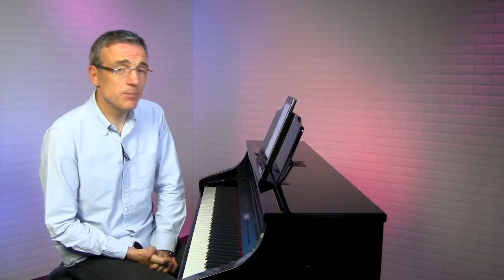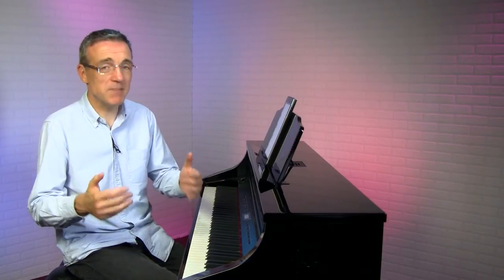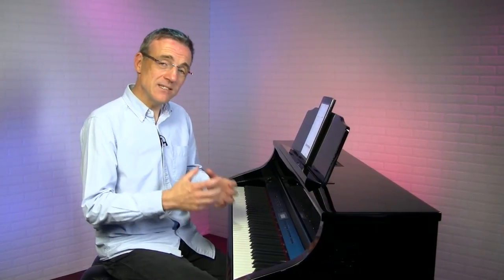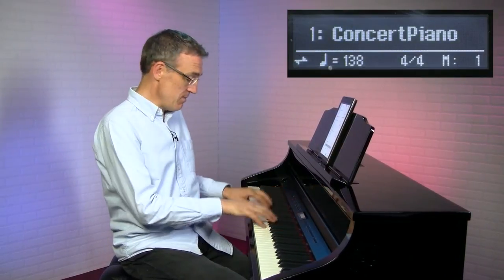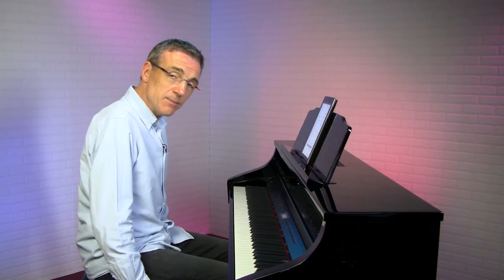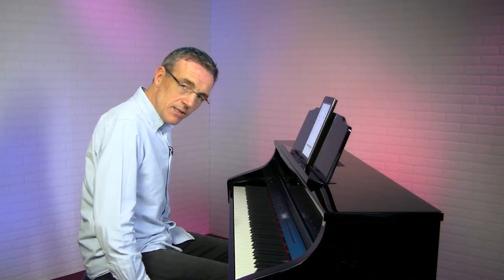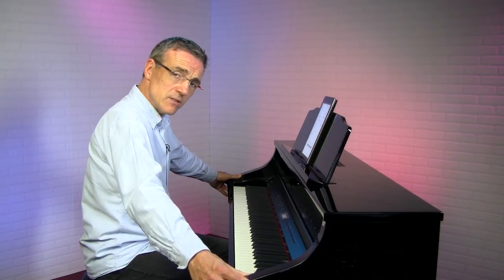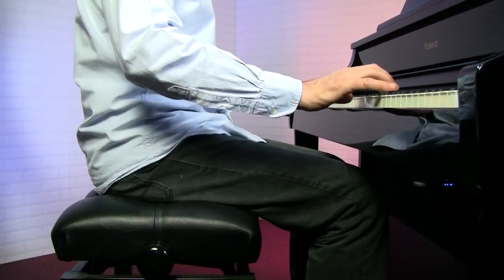MusicRadar Basics: setting up your digital piano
MusicRadar Basics is brought to you in association with Roland.

While setting up a digital piano in your home is a very straight forward task there are a few things to consider.

Putting it together
If you purchase a piano from a local dealer, they will invariably deliver it for you already assembled - that’s part of the service. If you buy it online from a non-local dealer, it will arrive in a box and you will have to put it together. This is a straightforward task and assembly is not that difficult, but it is a two man job, especially when lifting the top of the piano onto the base.

Positioning
Unlike acoustic pianos, digital pianos are pretty hardy and do not suffer from changes in temperature or humidity. They can therefore be positioned pretty much anywhere, even under a window or against a radiator. However, you should avoid direct sunlight as this will fade the cabinet, and avoid a location that means sharing a socket with another electrical appliance as this may cause interference. Of course, you also want your keyboard in a spot that encourages you to play. Try to find a place that is easy to get to, that allows plenty of elbow room and has good lighting.

Voicing
A room and its furnishings will contribute to the sound of a piano, for example a wooden floor will make the sound more reverberant or lively whereas a thick carpet will deaden the sound. Many digital pianos enable you to overcome this by adding reverb or brilliance to the sound to suit your taste. Some even allow you to make changes to the sound on a note-by-note basis - ideal if you have a room or furnishings that allow certain frequencies to dominate.

Seating/posture
When it comes to sitting at the piano, there are two things to consider; how far you sit from the piano and the height of the stool.

Sit on the front edge of the stool with both feet firmly on the floor. If you can comfortably touch both ends of the keyboard with only a slight feeling of stretch in the chest then you are sitting at the right distance. In terms of height, an adjustable stool is best, but if not a cushion is fine - make sure that your forearm and wrist make a straight line.

Finally, don’t leave your digital piano turned on when you are not using it - not because of any risk of long term damage but because of the waste of electricity. Some digital pianos have an auto off feature that switches the piano off after a period of inactivity. This is great if you have kids that play as they are the ones that invariably tend to leave the piano on after use.